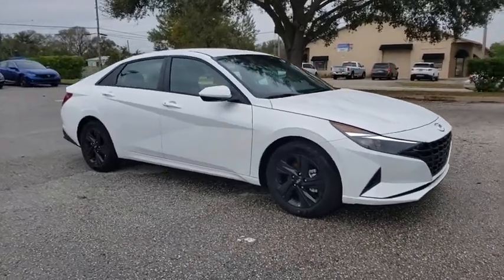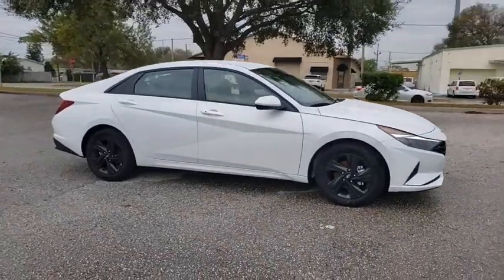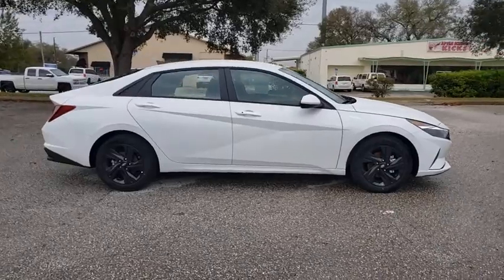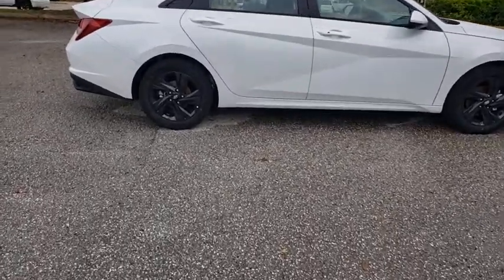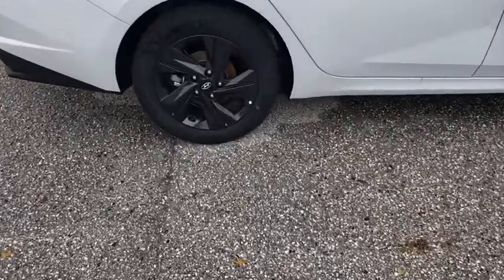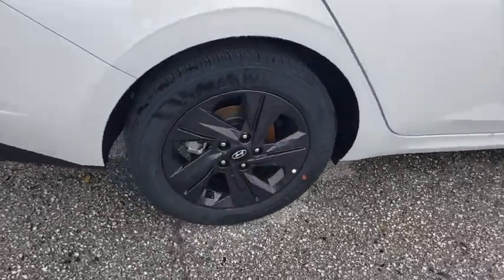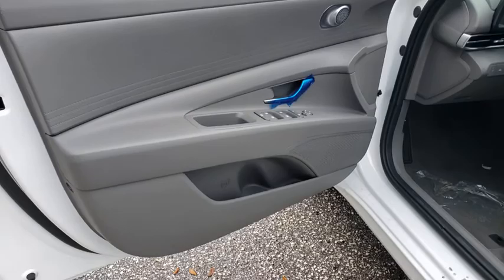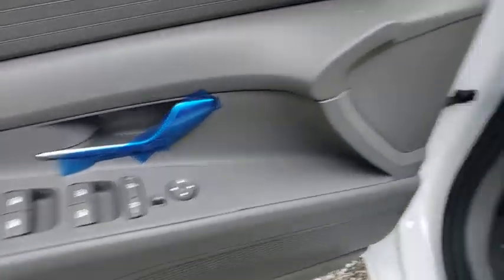2021 Hyundai Elantra St. Petersburg, Tampa, Clearwater, Palm Harbor, Largo, FL MH021774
Quartz White New 2021 Hyundai Elantra available in St. Petersburg, Florida at Crown Hyundai. Servicing the Tampa, Clearwater, Palm Harbor, Largo, FL area.

Crown Hyundai
5301 34th St. N.

Priced below KBB Fair Purchase Price! $1174 off MSRP! 31/41 City/Highway MPG